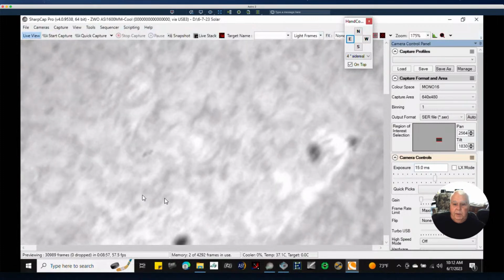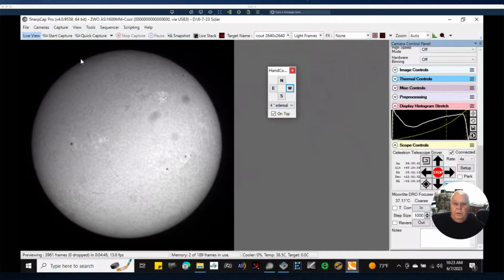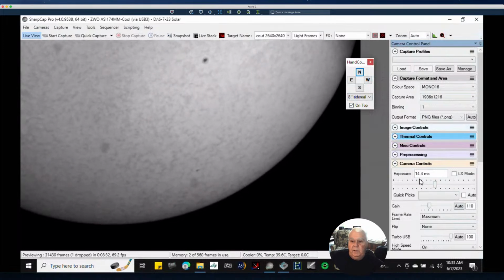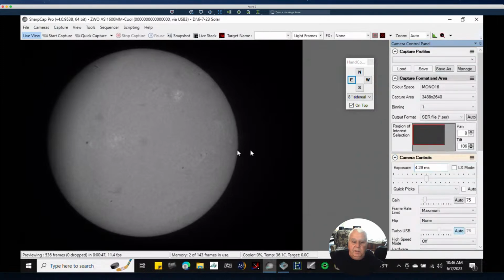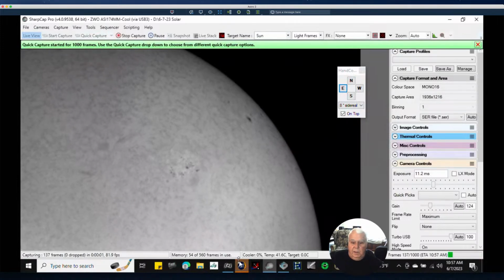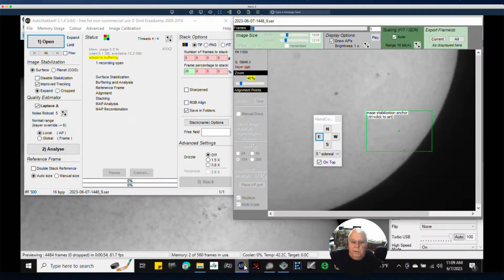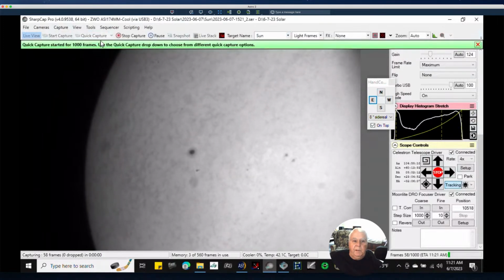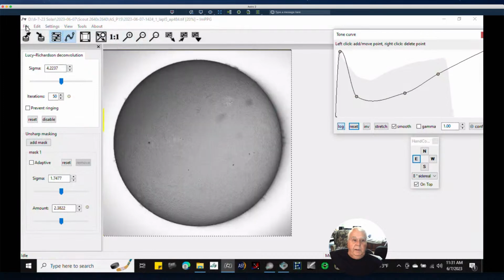Solar Streaming "Live From Spartanburg SC, USA"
Live Solar Streaming Using Two Kits.